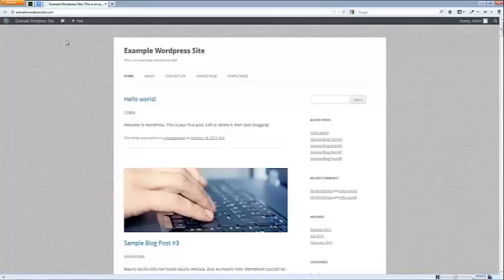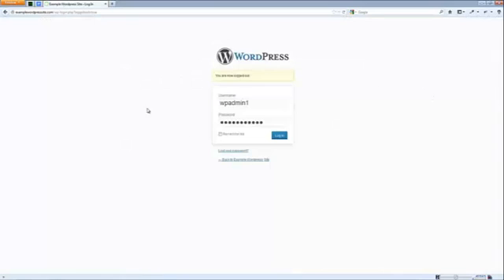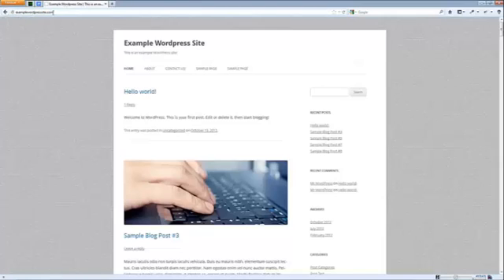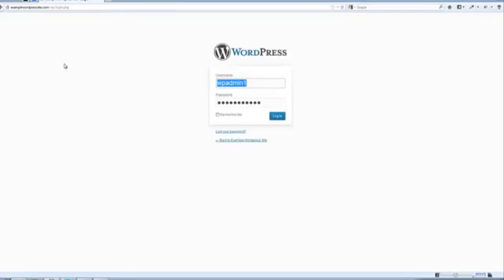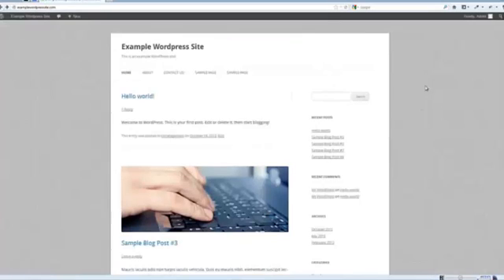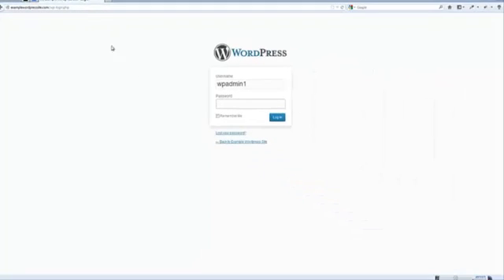How to login to Wordpress Admin Dashboard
This is a simple video but there are people out there that for whatever reason can't find where to login to their wordpress site.

Thanks!
Josh